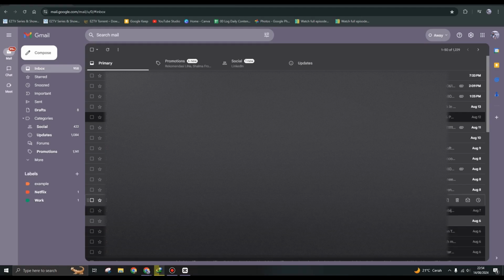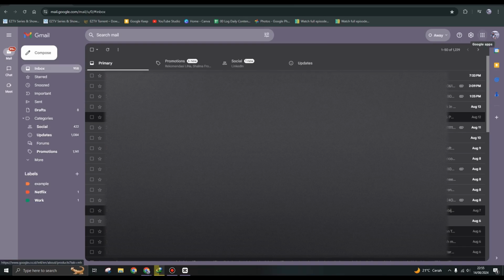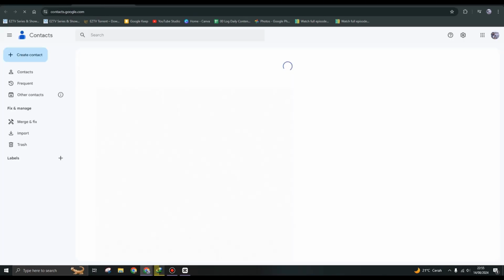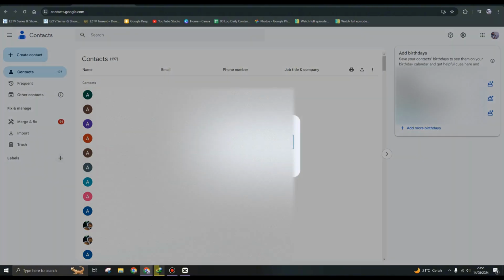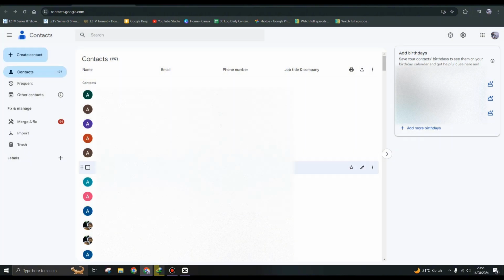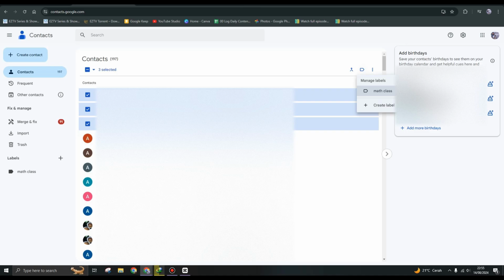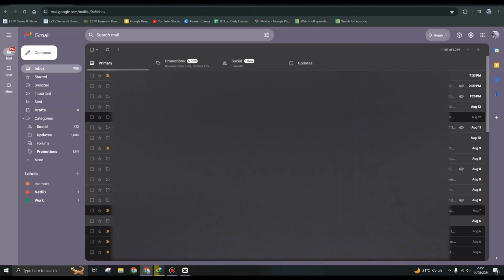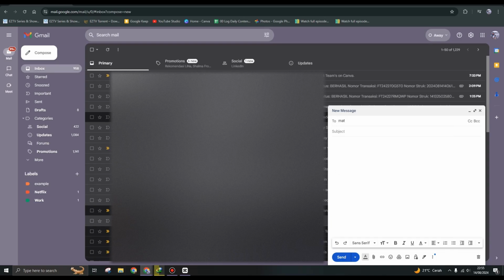🔥 MINUTE: How to Send a Group Email in Gmail | How to Make a Mailing List in Gmail | Tutorial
Learn how you can send an email to multiple users at one time